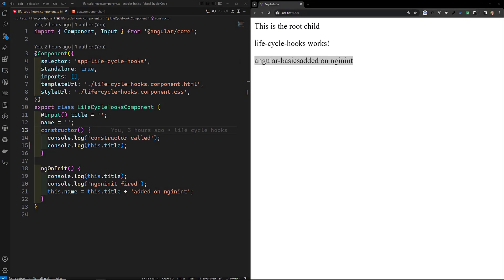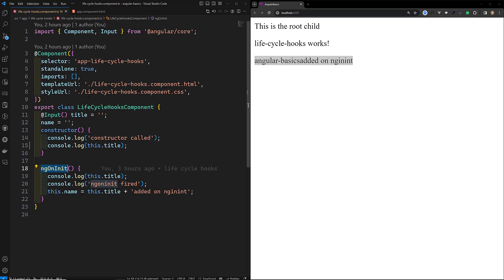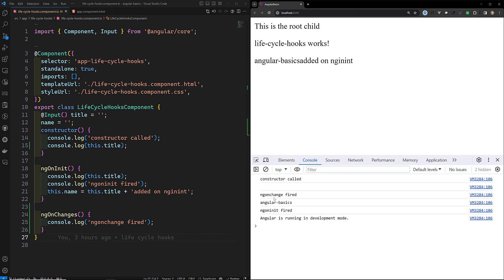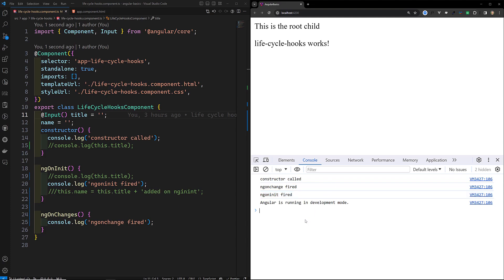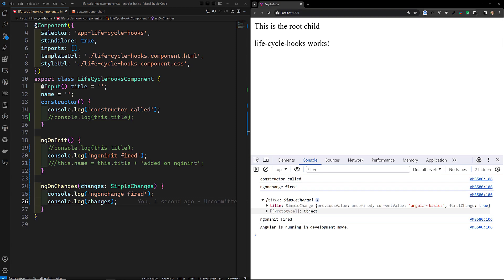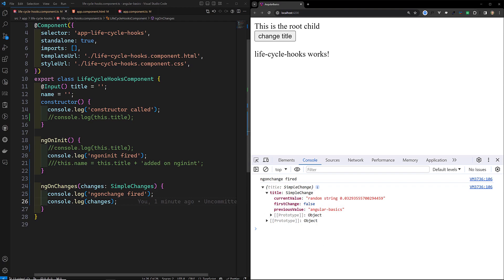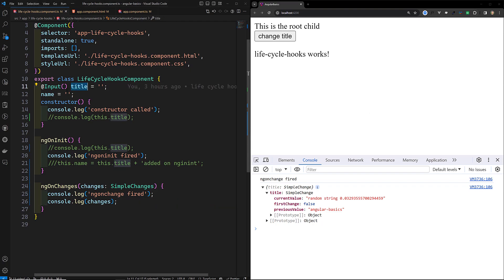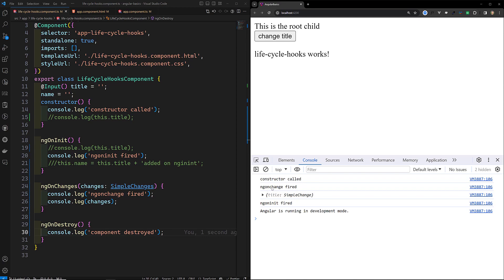14. Angular Life cycle Hooks: ngOnchanges, ngOnDestroy and DestroyRef methods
In this video we will see Angular Life cycle Hooks: ngOnchanges, ngOnDestroy and DestroyRef methods